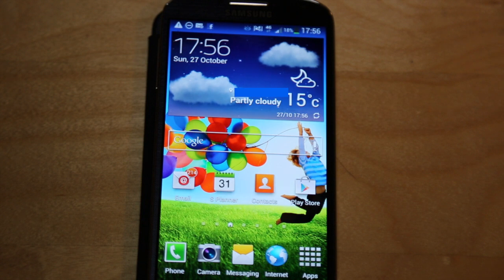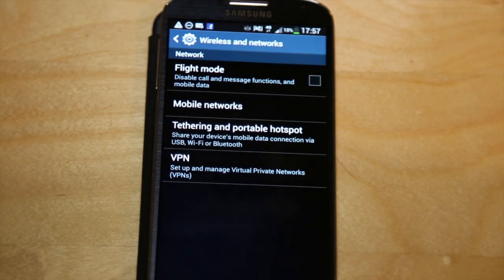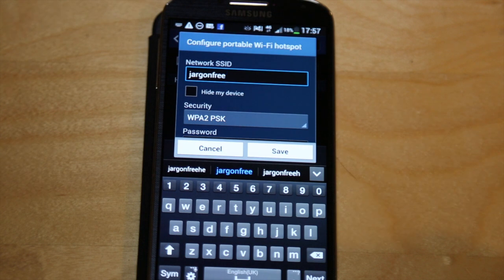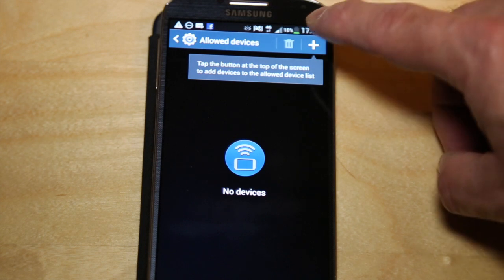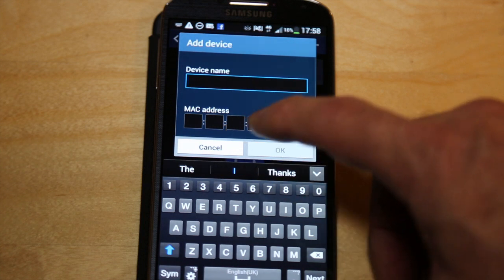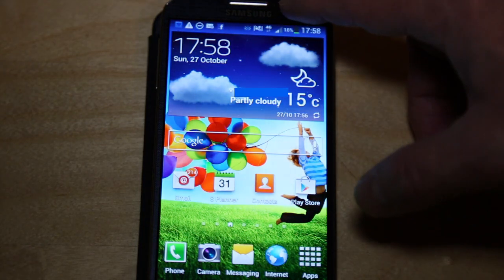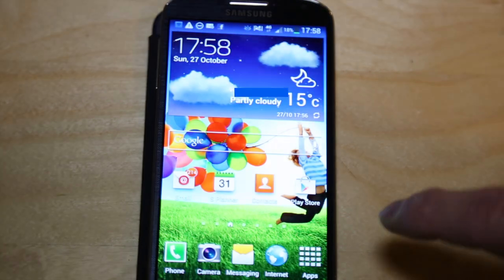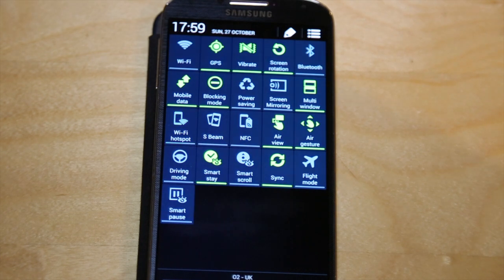Using Wifi Hotspot on Samsung Galaxy S4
If you want to use your Samsung Galaxy S4 to create a wifi hotspot so that you can connect other devices to the internet and get email then Gary Schwartz shows us how.